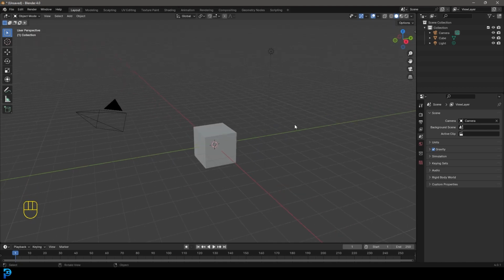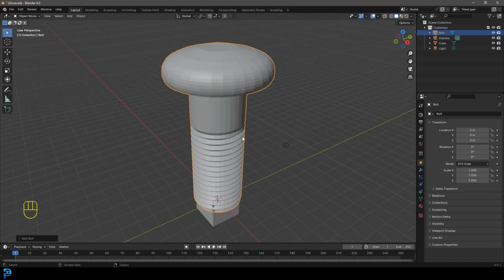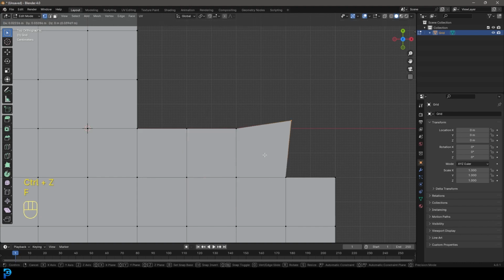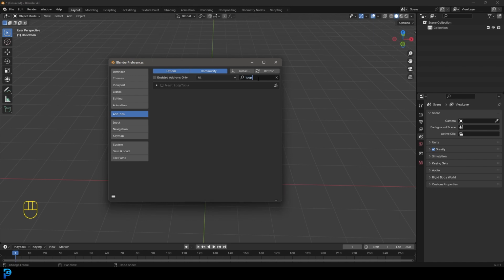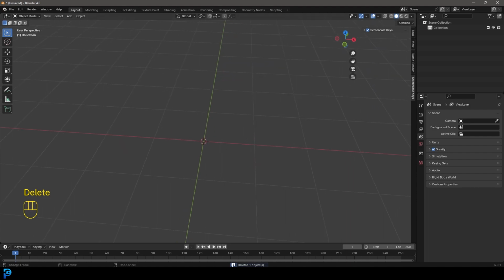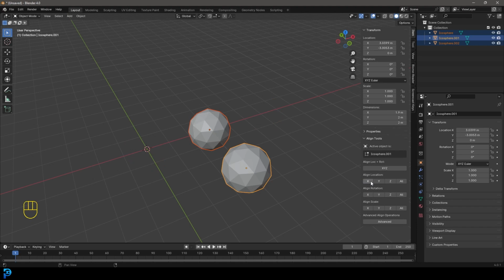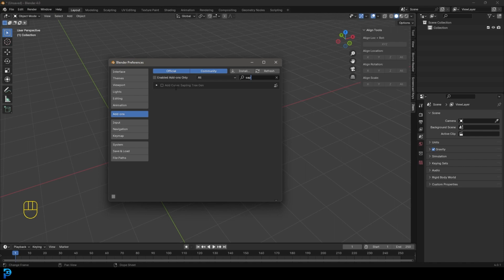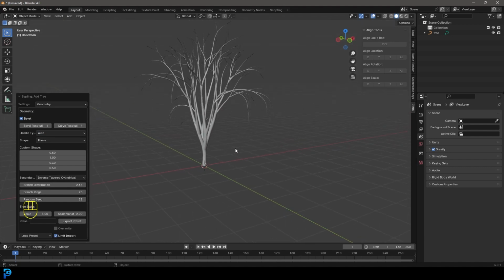5 Built-In Blender Addons You Should Try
Learn about these 5 built-in Blender Addons